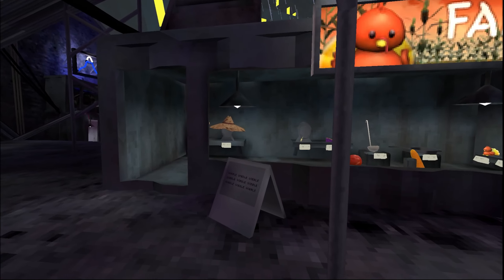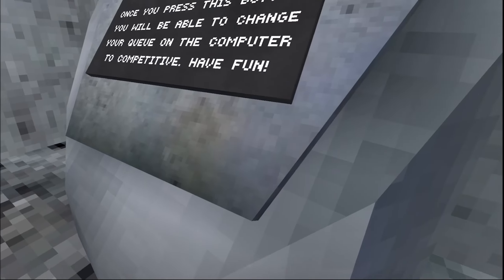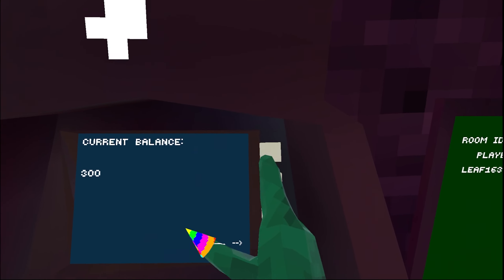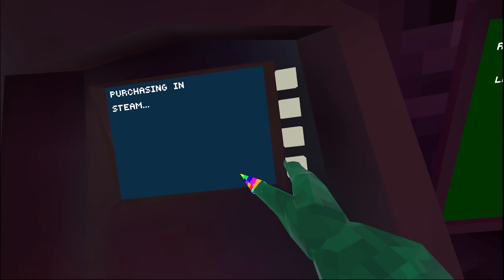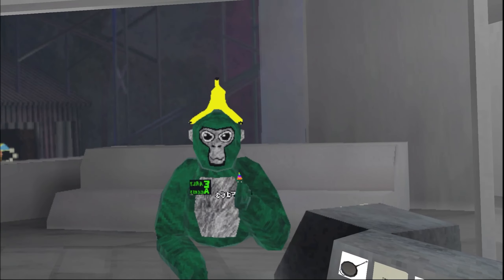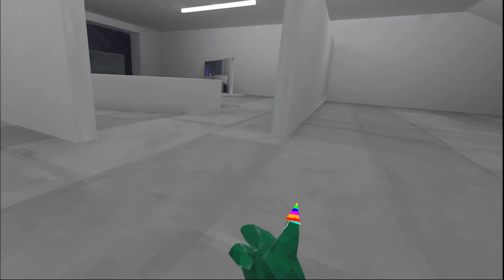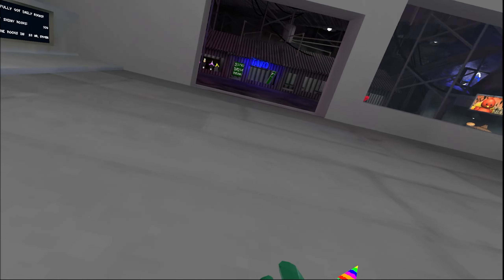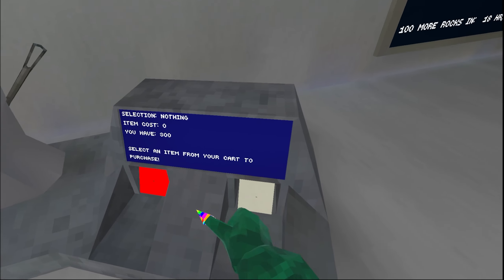how to get any hat FOR FREE! (GorillaTag)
today i show the ppl of GorillaTag how to get HATS FOR FREE
(i put this in bc of algrithim

gtag GorillaTag  Gorilltag   gorillatag   Gorillatag  Gorilla tag  GorrilaTag Gorrilatag vr oculus quest2